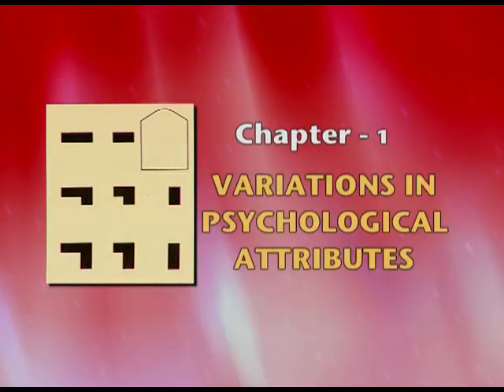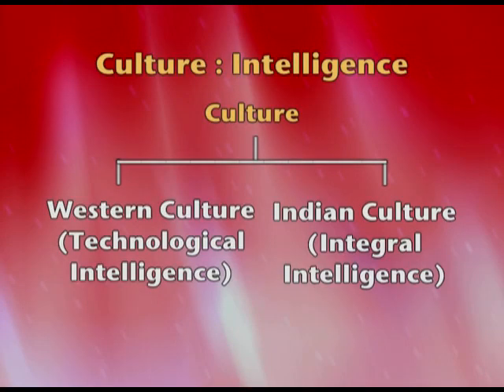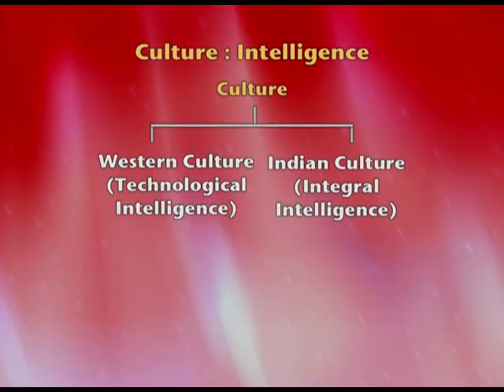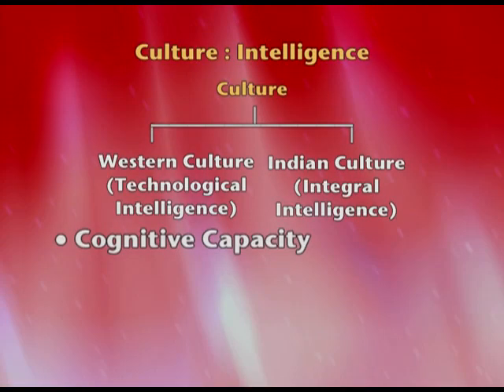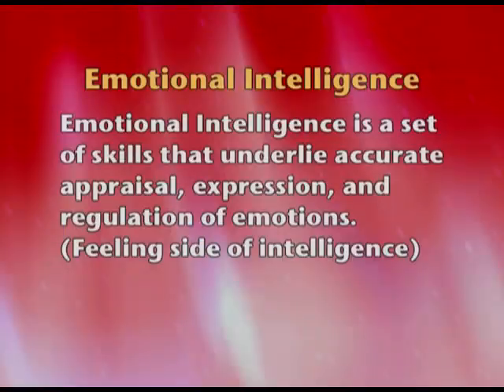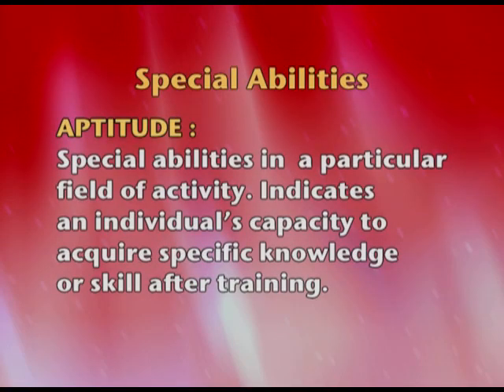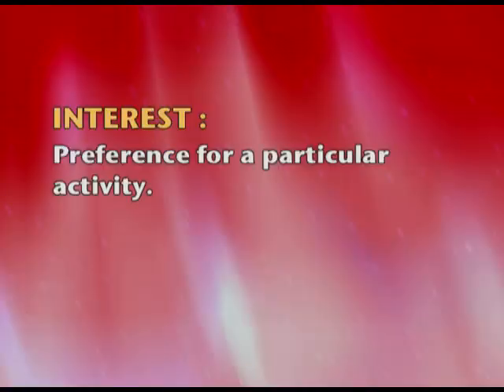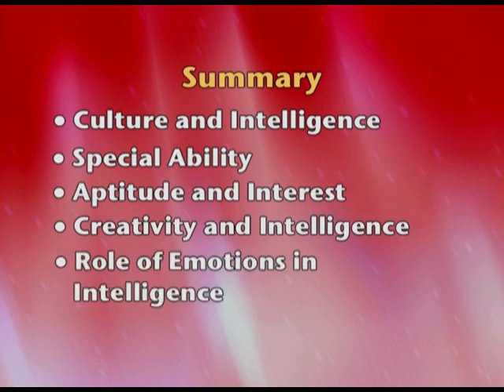Cultural and Emotional Intelligence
the video lectures of chapter 01 of the Psychology textbook for class 12 covers the cultural and emotional intelligence